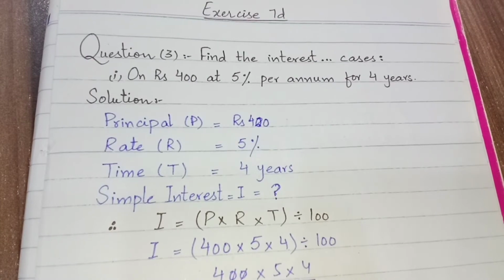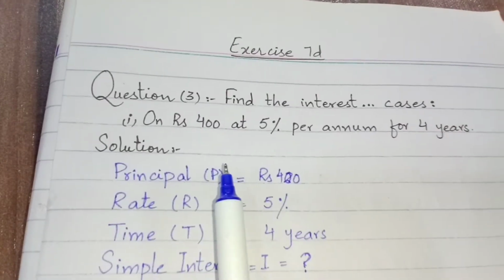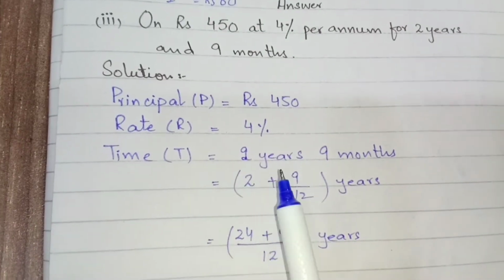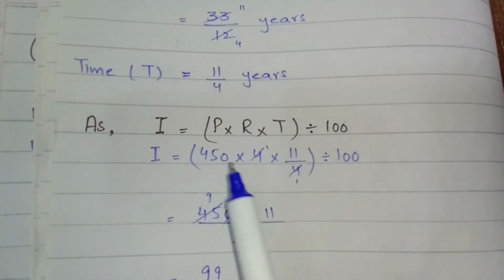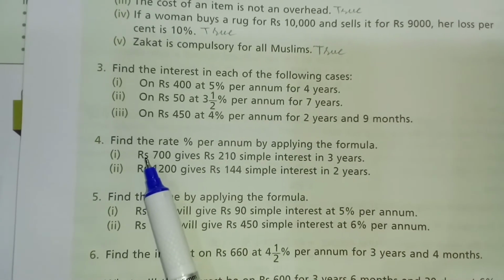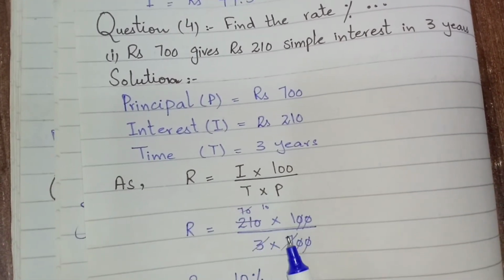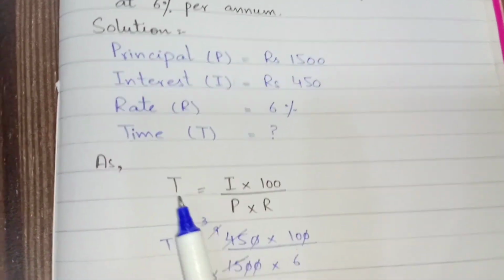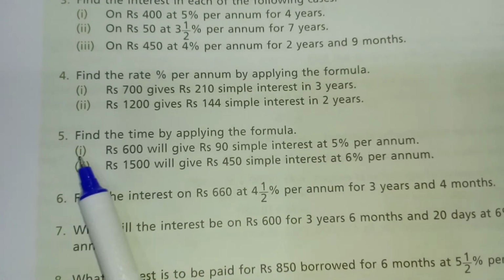Class 7 Exercise 7d Question 3 to 5